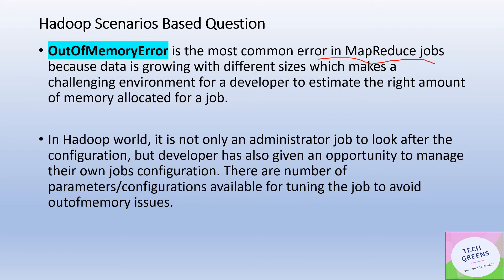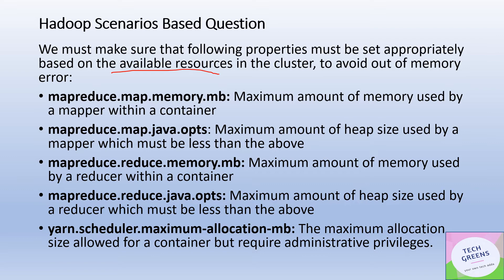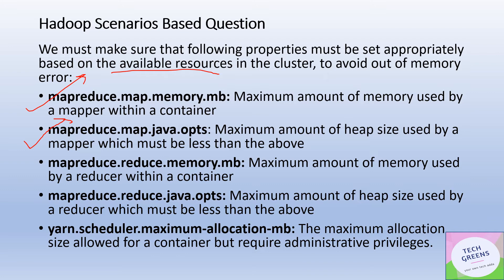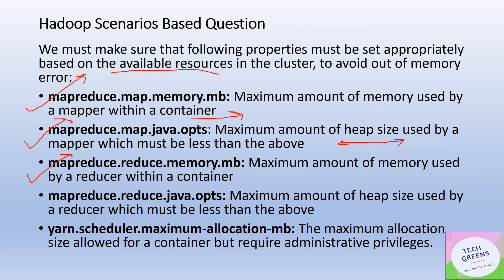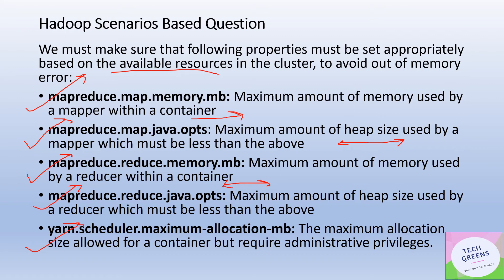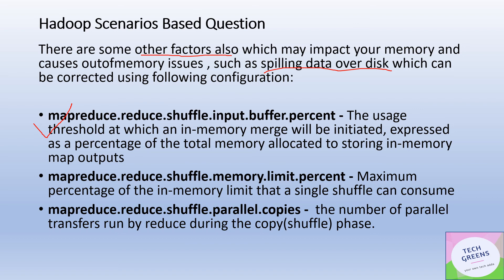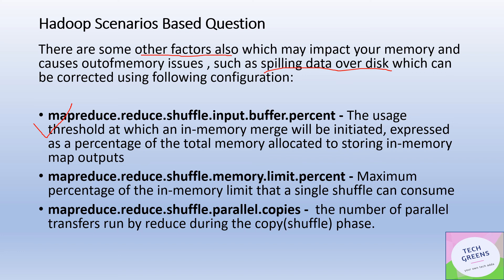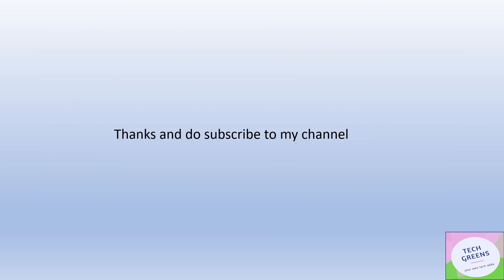Hadoop Tutorial | Hadoop Scenario | Out Of Memory | Interview Question